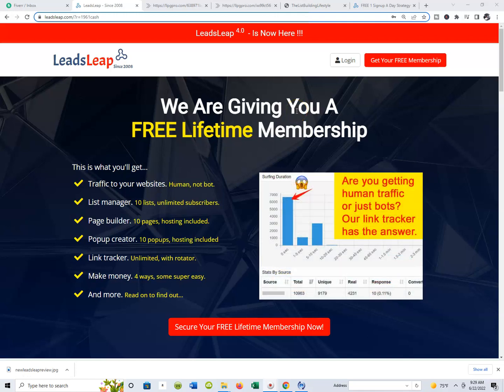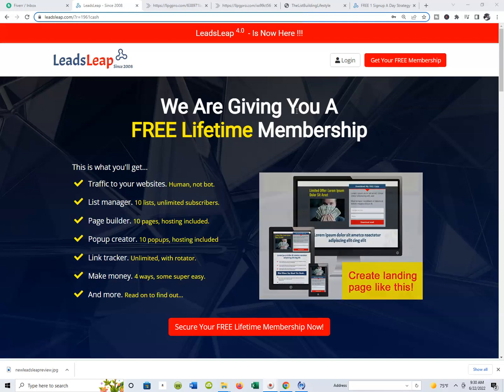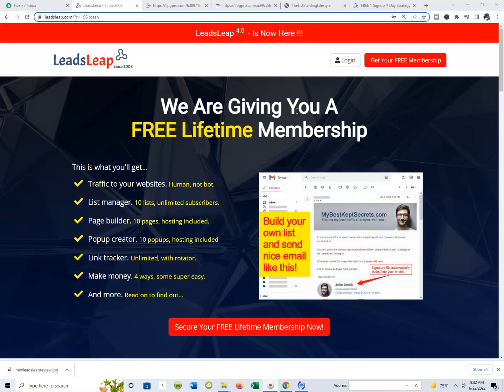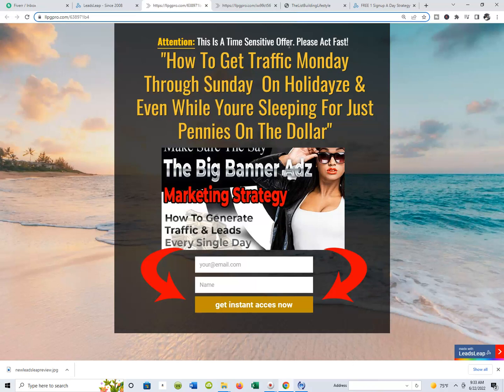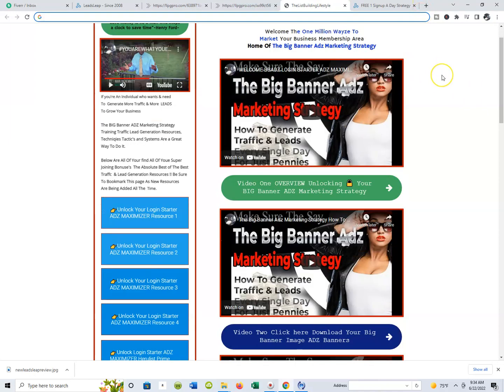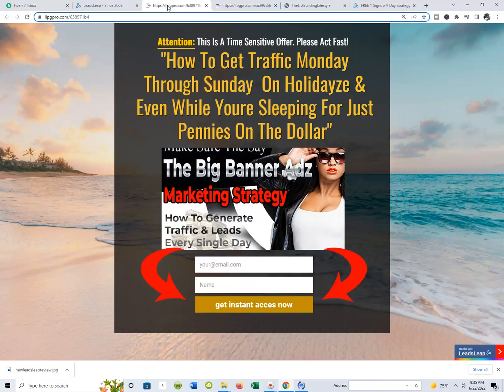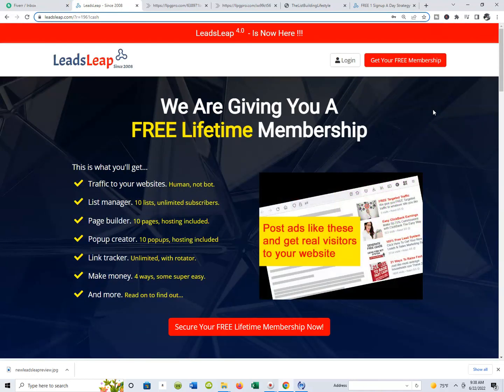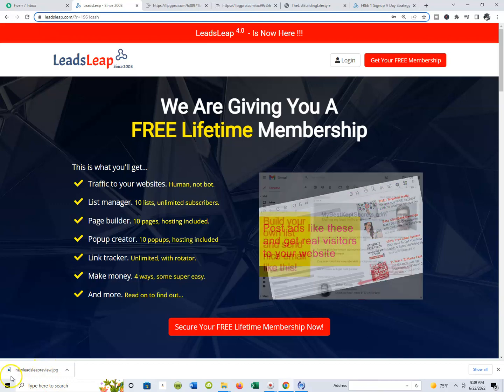✔️The New 🔐LEADS Leap Review🎧 Marlon O Bennett On Youtube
In this New LEADS Leap Reveiew lets talk about  how to add an inamge to the pages you creete inside Of "Launch Editore" of The Leads Leap Page Manager !!

The new leads leap review.new leads leap reviews on youtube,Youtube Leads Leap Review,Howtoad an image on Leapds leap pagee,how to use the leads leap launch editor to upload an inage on your pages,leads leap reviews,lepads leap page builder,leads leap funell builder